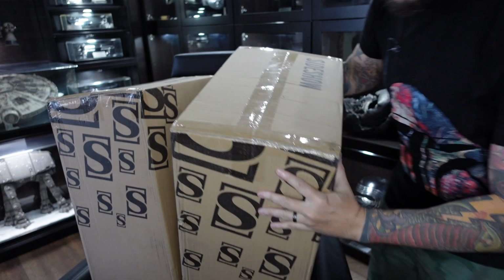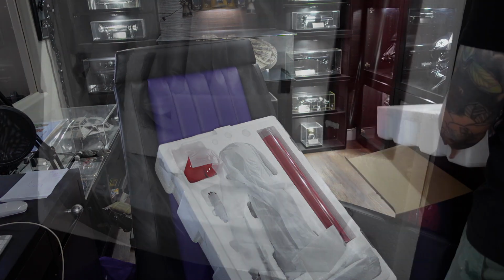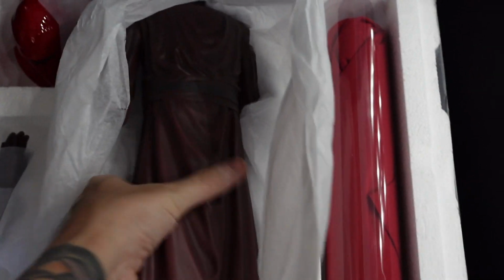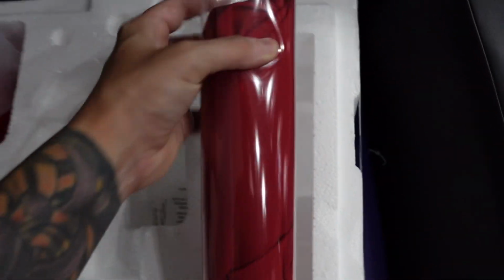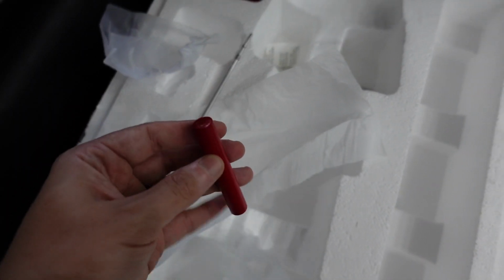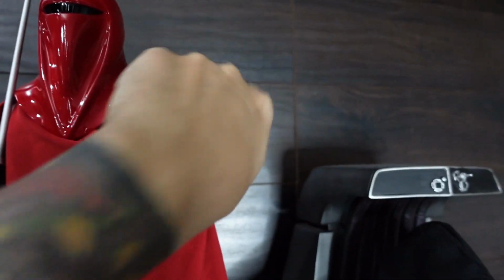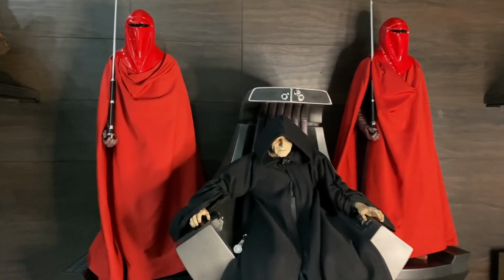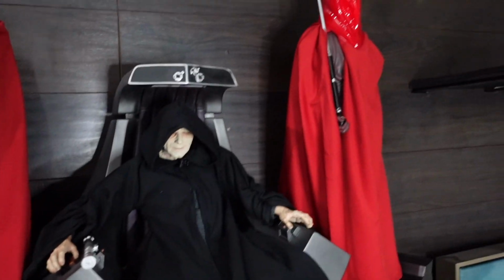Sideshow Premium Format Royal Guards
Today I am unboxing the Sideshow Collectibles Premium Format Royal Guards.

The Royal Guard Premium Format™ Figure measures 23.5” tall on a sleek black Death Star base as this imposing Imperial keeps vigilant watch under Emperor Palpatine. The Royal Guard is a loyal servant of the Empire, robed in red fabric and armed with a Force Pike, creating the intimidating silhouette of this iconic Star Wars figure.

The Royal Guard Premium Format™ Figure features a mixed media costume composed of a polystone body beneath the crimson fabric cloak, elegantly draped to create the plunging lines of the red uniform. This elite Imperial soldier also wears a face-concealing helmet with a visor, as is customary of the Emperor’s personal bodyguards.